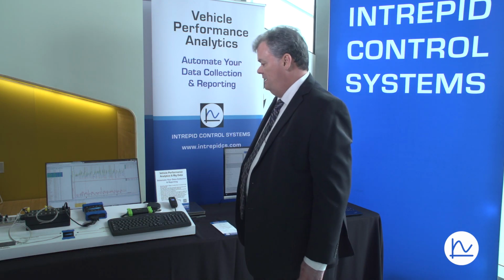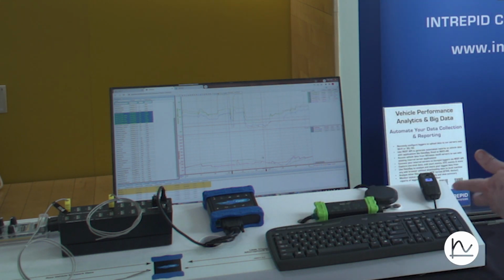Automate Your Vehicle Data Collection and Reporting using Wireless neoVI and DataSpy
Introducing Our Cloud-Based Solution. Wireless neoVI is a groundbreaking cloud-based data logging and analysis system that redefines collaboration and efficiency. In this overview, we'll unveil its exceptional features that set it apart from traditional tools.

At the core of this system is the neoVI FIRE 3, a remarkable device equipped with 16 dual-wire CAN networks and 8 LIN networks, adaptable for FlexRay configurations. With dual onboard SD card slots accommodating up to two terabyte cards, data logging is optimized. Even when offline, the FIRE 3 captures data, ready to be seamlessly uploaded to the cloud-based server through Wi-Fi or cellular networks.

The real magic happens in the cloud. Accessible via web browser, the server provides an intuitive interface with features like time cursors, enabling precise data analysis. But the game-changer is the collaborative aspect. Share live, interactive data views with colleagues worldwide through shareable links. This isn't static data – it's a synchronized experience that fosters global collaboration, making informed decisions quicker and more impactful.

Say goodbye to data transportation and complex analysis tools. The Wireless neoVI shifts the paradigm by bringing the analysis to the data. Transform your data analysis experience with Wireless neoVI and be part of the future of collaborative insights.